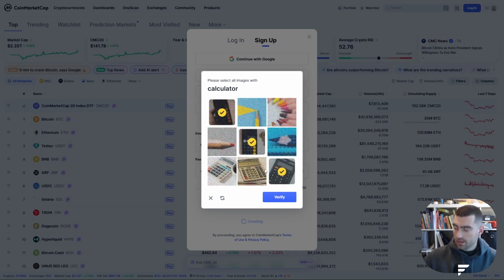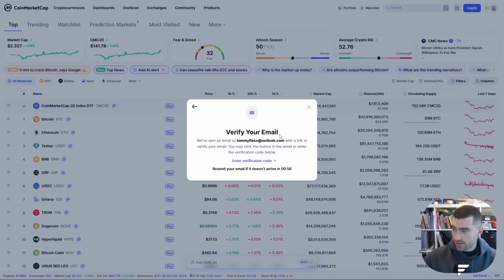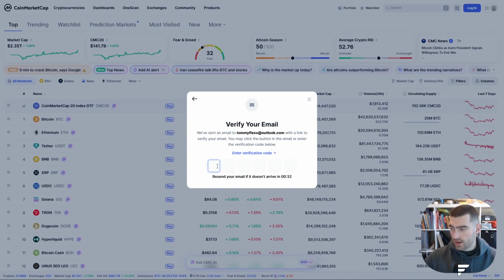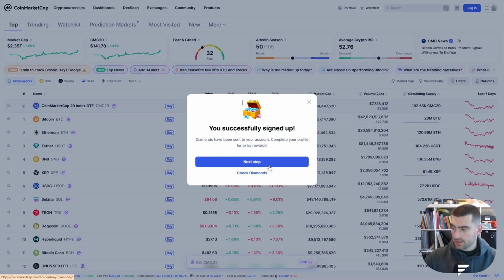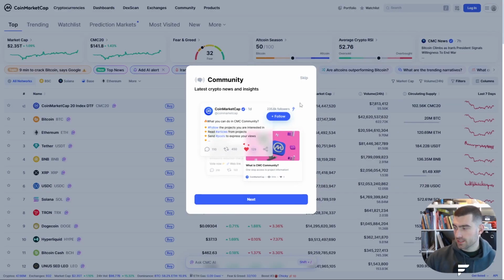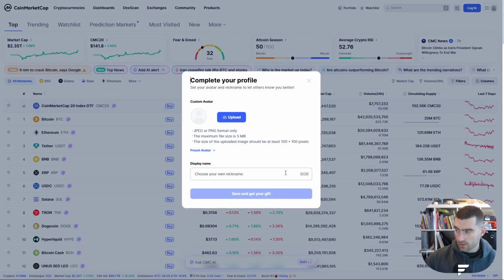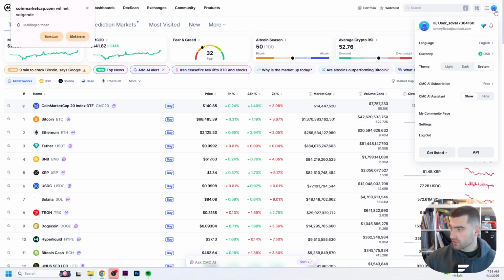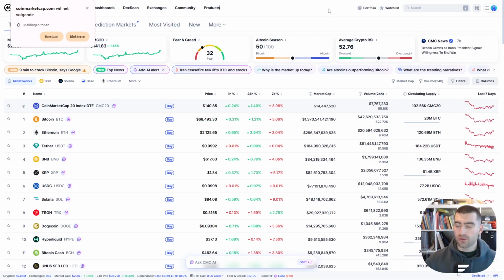How to CREATE ACCOUNT on CoinMarketCap (Easy Guide 2026)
How to Create Account on CoinMarketCap (Easy Guide 2026) – in this beginner-friendly guide, you’ll learn exactly how to open an account on CoinMarketCap. This tutorial explains how to sign up, verify your email, set up your profile, and start tracking cryptocurrencies, building watchlists, and managing your portfolio. Perfect for beginners who want a clear, step-by-step method to create a CoinMarketCap account in 2026.